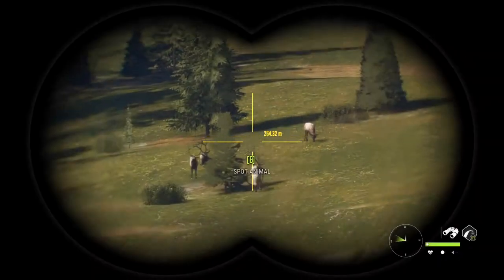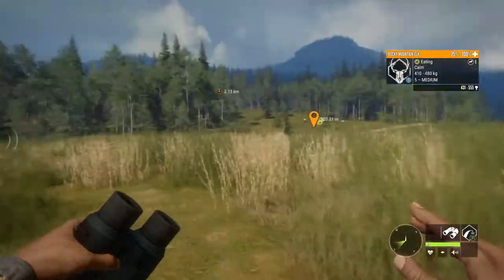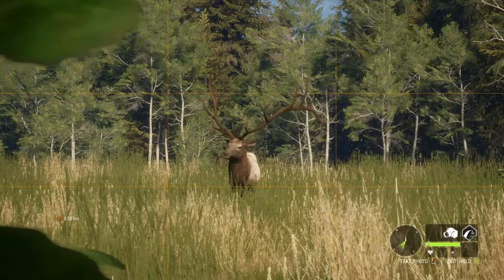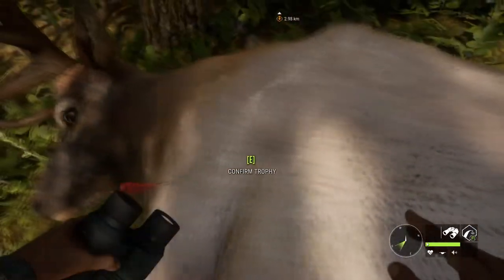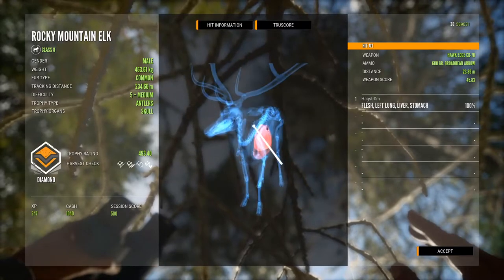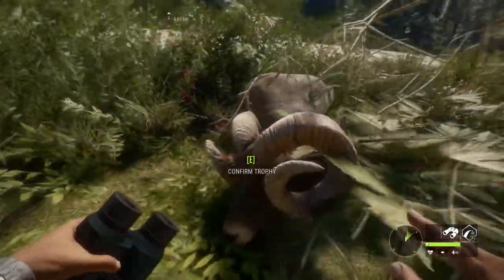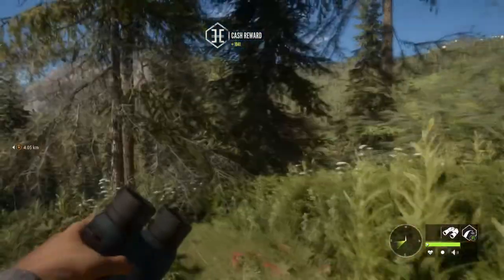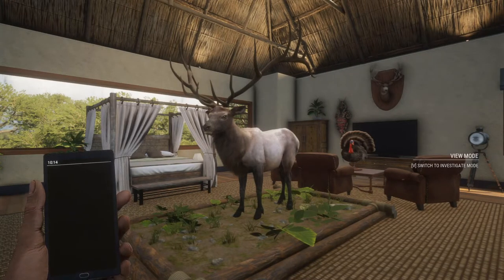Diamond Rocky Mountain Elk & Bighorn Sheep! | Silver Ridge Peaks | theHunter: Call of the Wild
So in today's video we're out on Silver Ridge Peaks again going after the lvl 5 Bighorn Sheep we found in the last video. But we also manage to find a really big diamond Rocky Mountain Elk! :D

Music Info: Acoustic Inspiring Soft by RomanSenykMusic

► PC Specs/Setup Gear:
CPU: Intel i7 8700K
GPU: NVIDIA GTX 1070 8GB
RAM: 16GB DDR4 2666Mhz
HARD DRIVE: 126 SSD, 1TB HDD